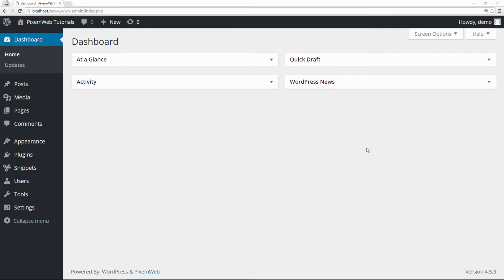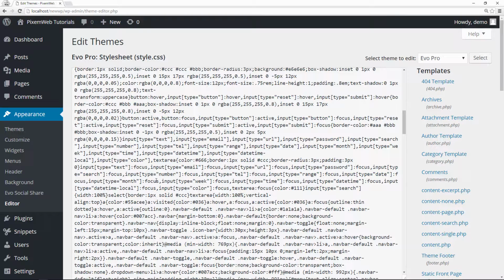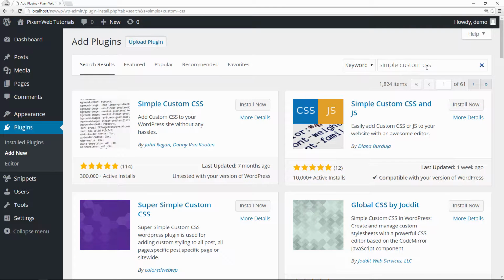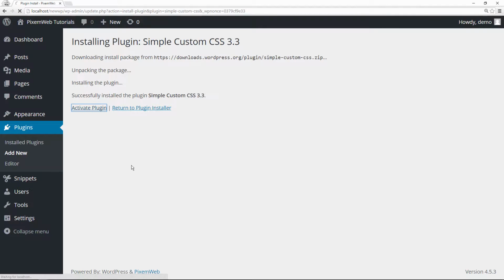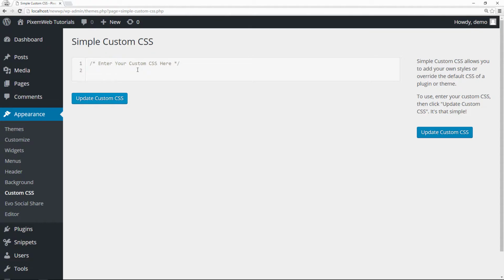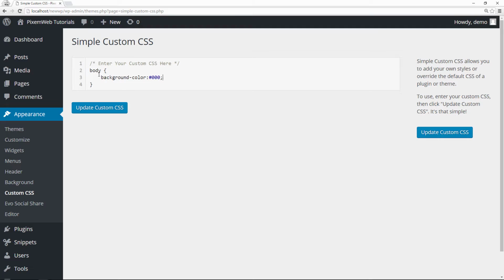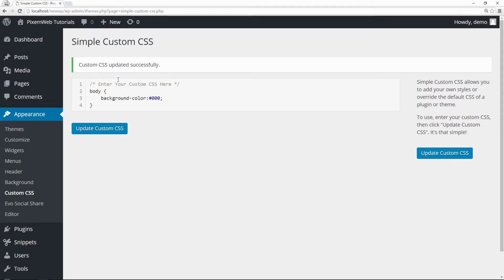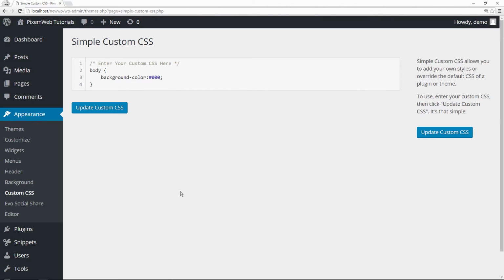How to Add Custom CSS to your WordPress Website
An easy-to-use WordPress Plugin to add custom CSS styles that override Plugin and Theme default styles. This plugin is designed to meet the needs of administrators who would like to add their own CSS to their WordPress website.

Features

Active Plugin Support
Useful Code Syntax Highlighter
No configuration needed
Simple interface built on WordPress UI
Virtually no impact on site performance
No complicated database queries
Thorough documentation
Allows Administrator access on Multisite